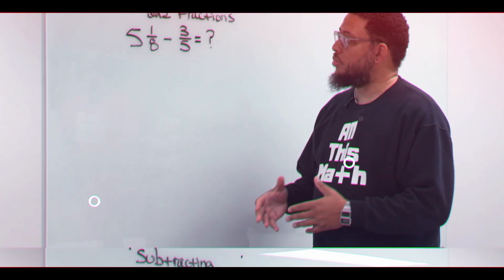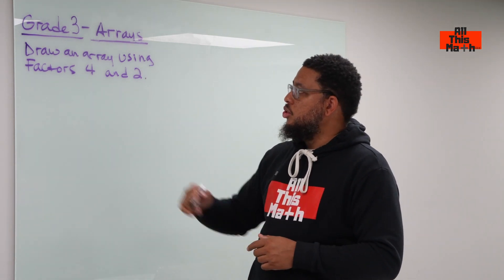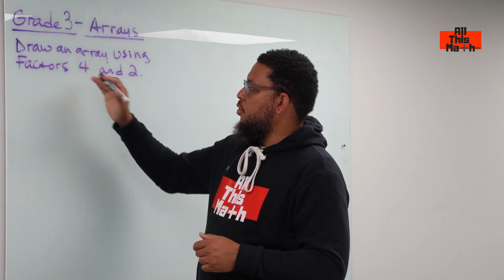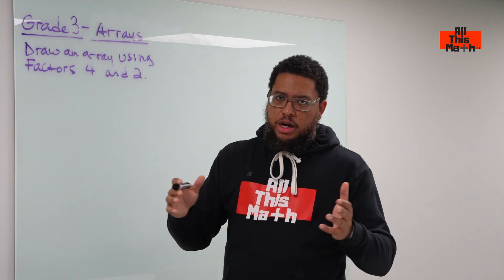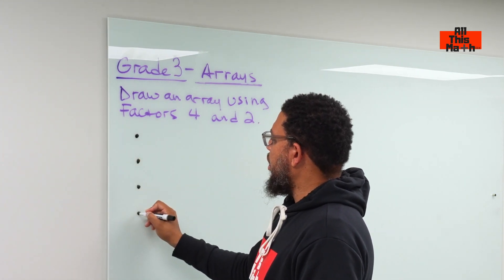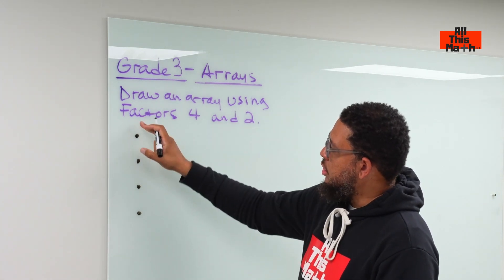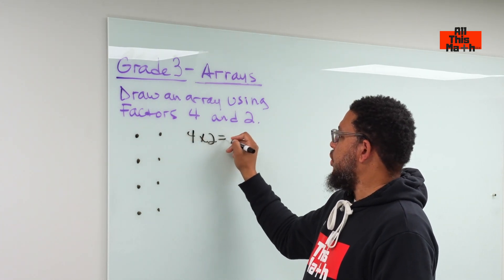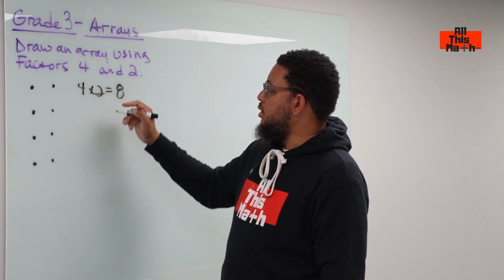Use Arrays To Help You Better Understand Multiplications | All This Math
🌟 Join the 'I Never Knew TV' Community!

In this video Professor Parker shows us how use the arrays method to get a better understanding of multiplication facts.